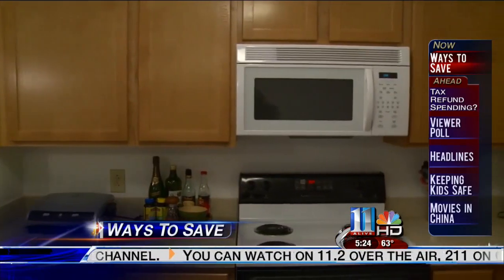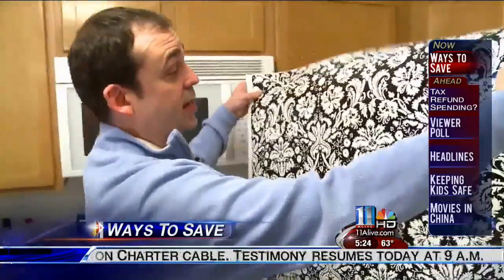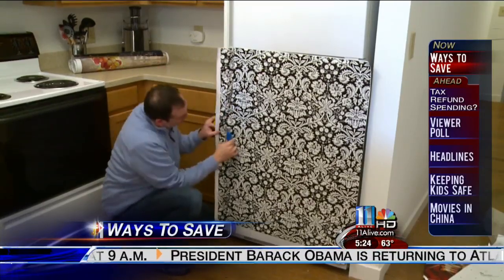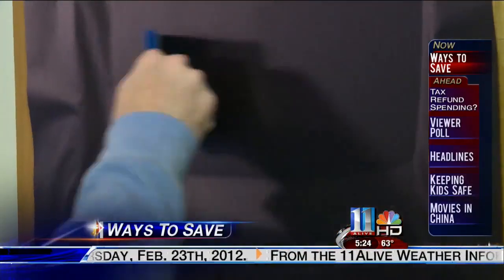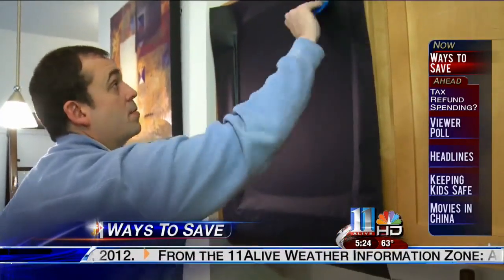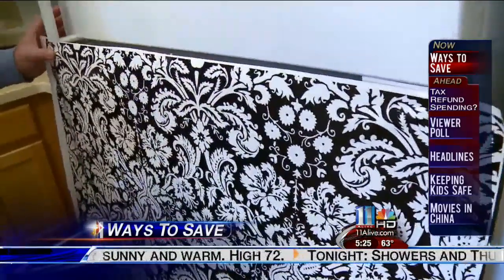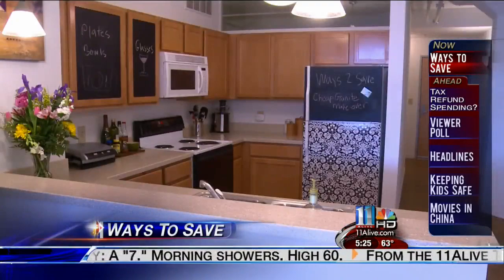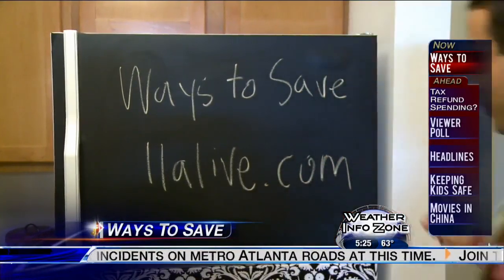Stainless steel fridge. Get a "new" refrigerator for cheap with fake steel film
Stainless steel film for discount refrigerator makeovers.  Appliance Art's instant chalkboard and granite countertop film is an easy way to do kitchen appliance upgrades for cheap.  Find these on applianceart.com.